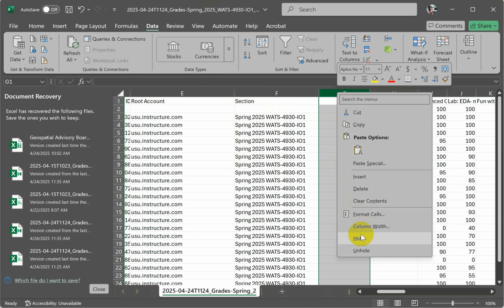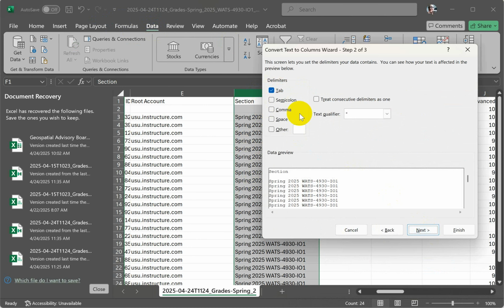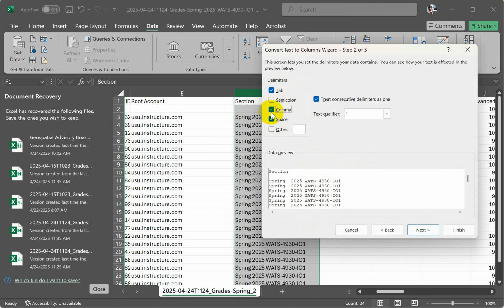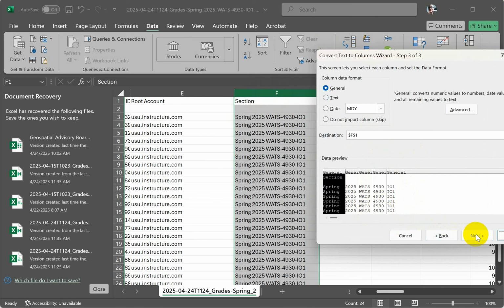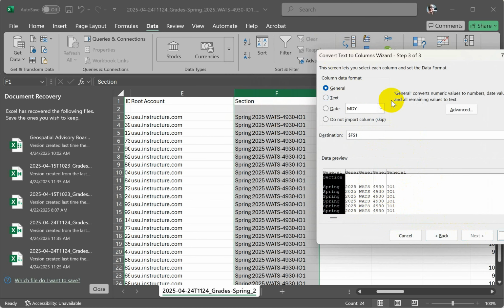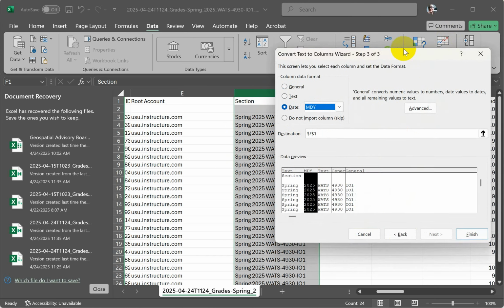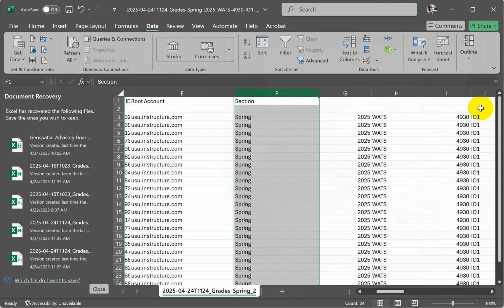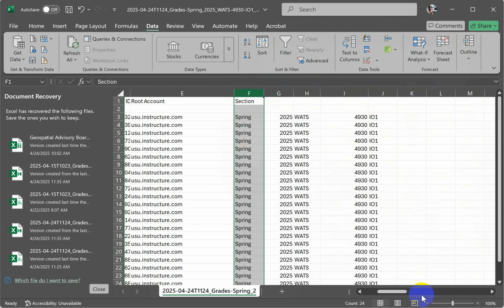Text to Columns in Excel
Sometimes we need to split text in a column/field into separate columns/fields. Example: you have month/day/year in a column but you want Month in its own column, Day in its own column, and Year in its own column. This demo shows how to do this in Excel.